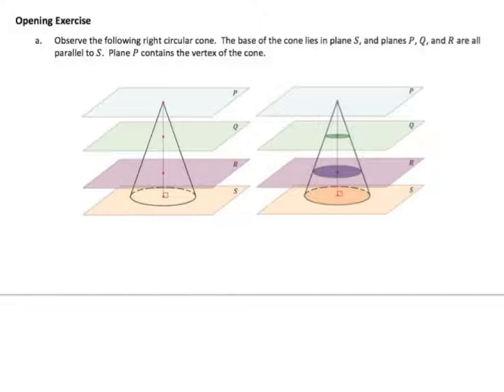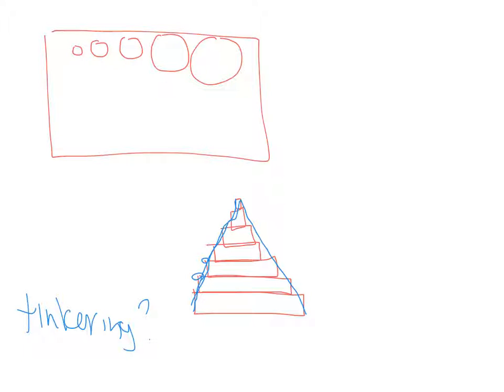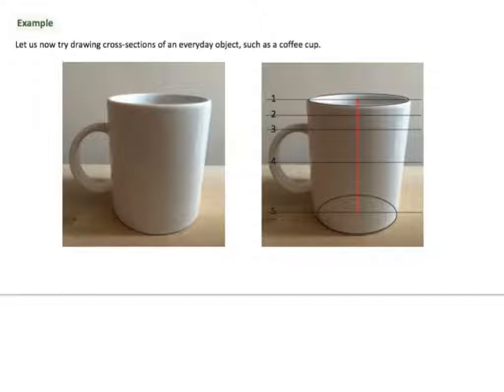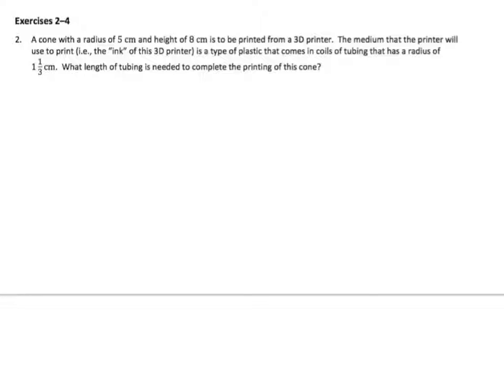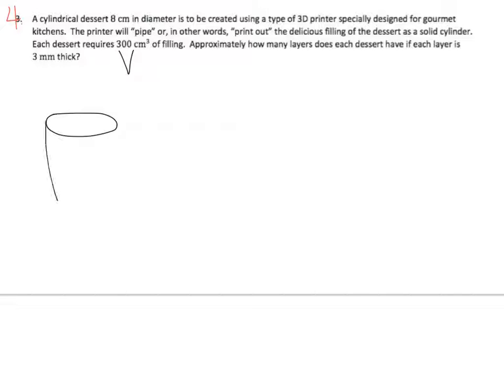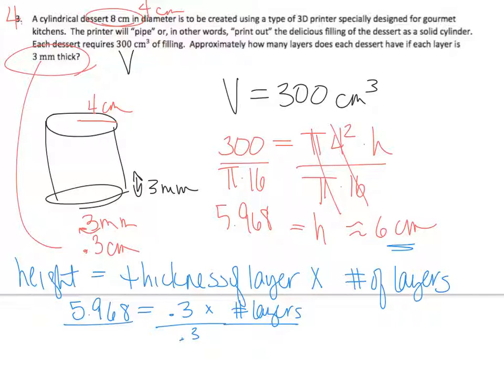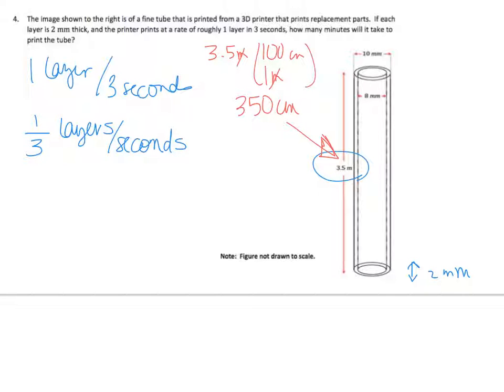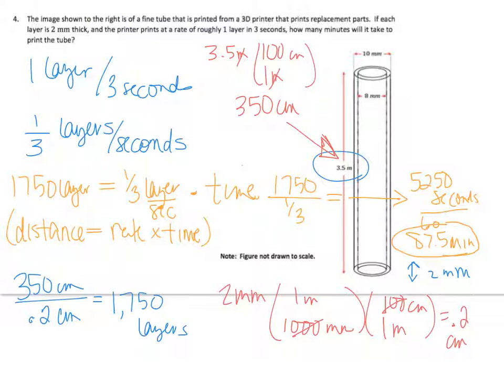Geo L13 how do 3D printers work